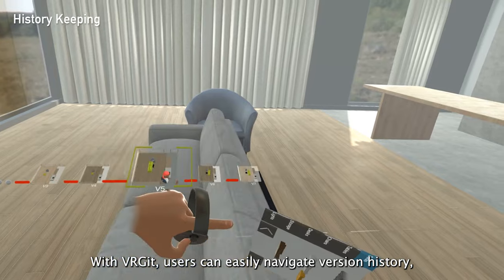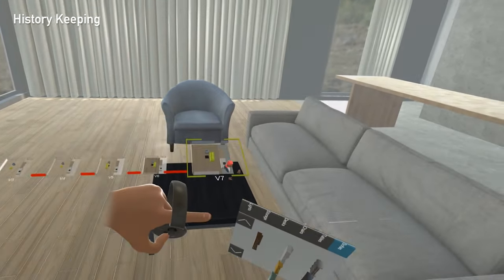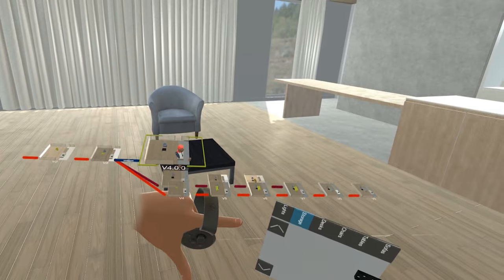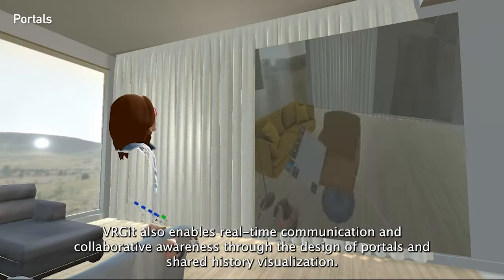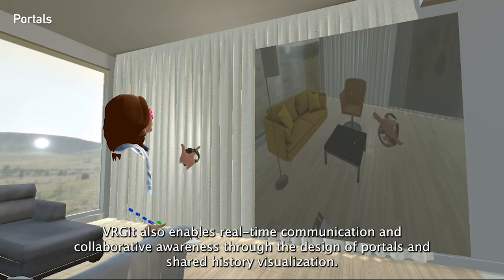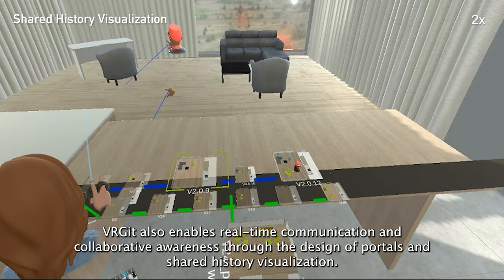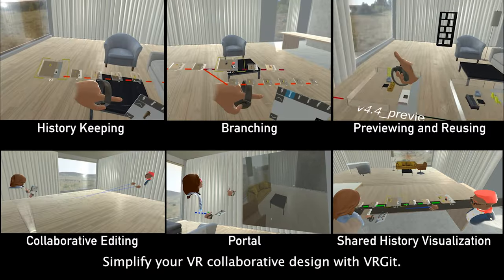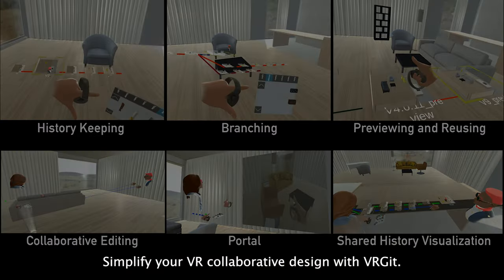VRGit: A Version Control System for Collaborative Content Creation in Virtual Reality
Lei Zhang, Ashutosh Agrawal, Steve Oney, Anhong Guo

Session: AR & VR

Immersive authoring tools allow users to intuitively create and manipulate 3D scenes while immersed in Virtual Reality (VR). Collaboratively designing these scenes is a creative process that involves numerous edits, explorations of design alternatives, and frequent communication with collaborators. Version Control Systems (VCSs) help users achieve this by keeping track of the version history and creating a shared hub for communication. However, most VCSs are unsuitable for managing the version history of VR content because their underlying line differencing mechanism is designed for text and lacks the semantic information of 3D content; and the widely adopted commit model is designed for asynchronous collaboration rather than real-time awareness and communication in VR. We introduce VRGit, a new collaborative VCS that visualizes version history as a directed graph composed of 3D miniatures, and enables users to easily navigate versions, create branches, as well as preview and reuse versions directly in VR. Beyond individual uses, VRGit also facilitates synchronous collaboration in VR by providing awareness of users’ activities and version history through portals and shared history visualizations. In a lab study with 14 participants (seven groups), we demonstrate that VRGit enables users to easily manage version history both individually and collaboratively in VR.